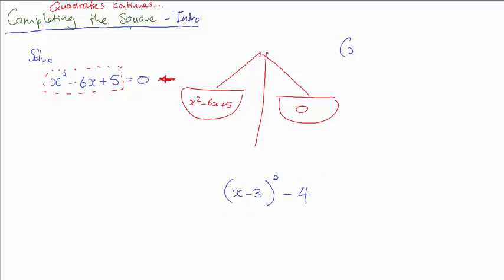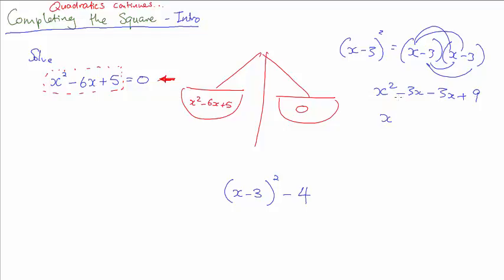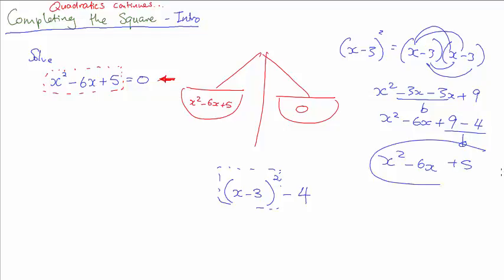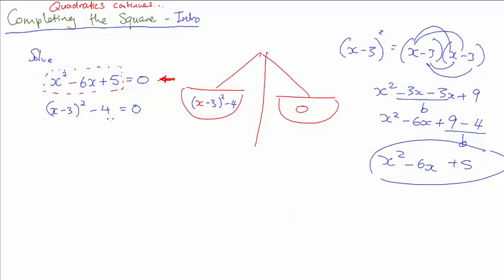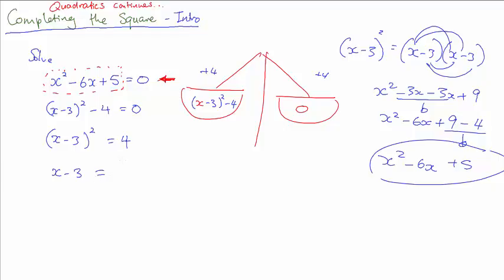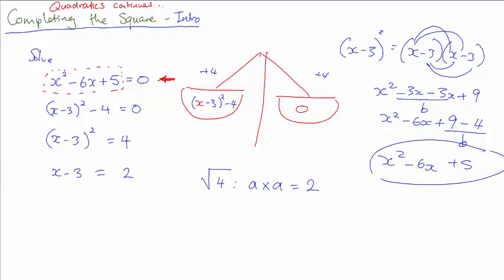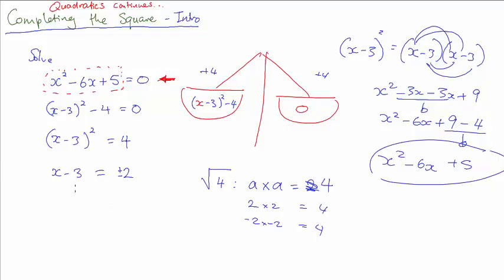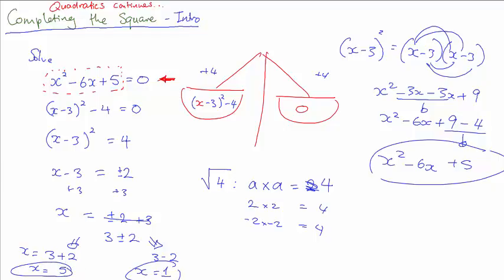Comp the Sq Intro